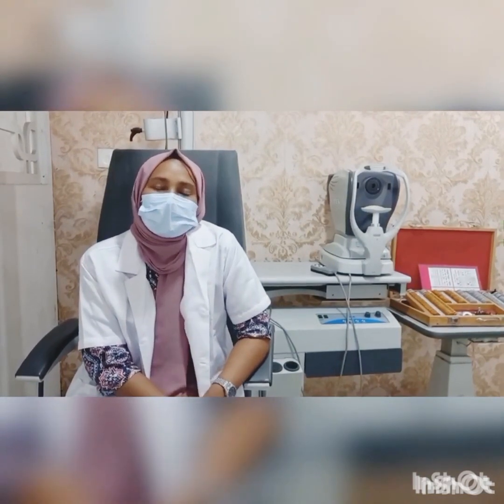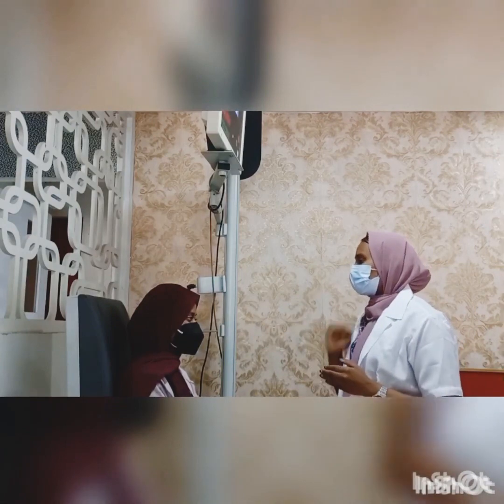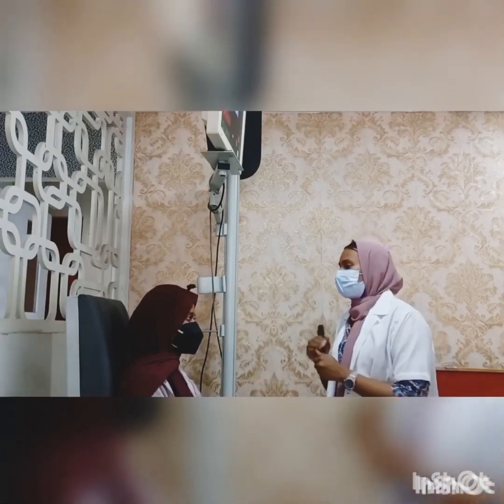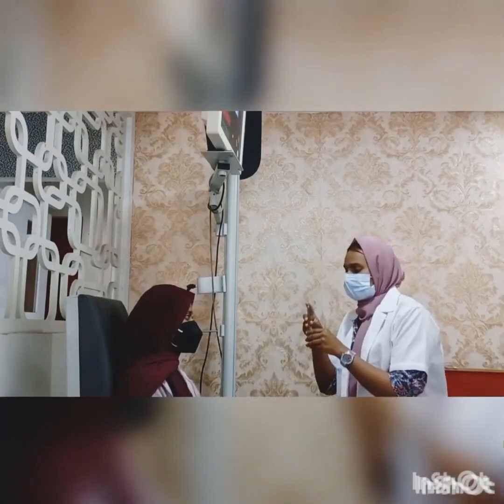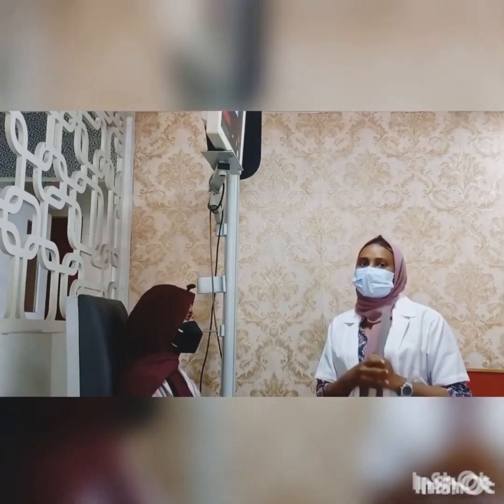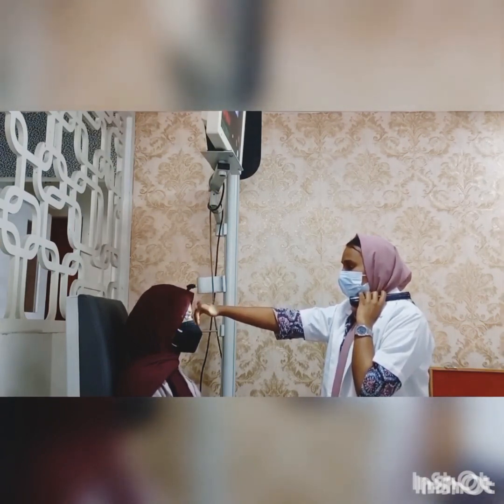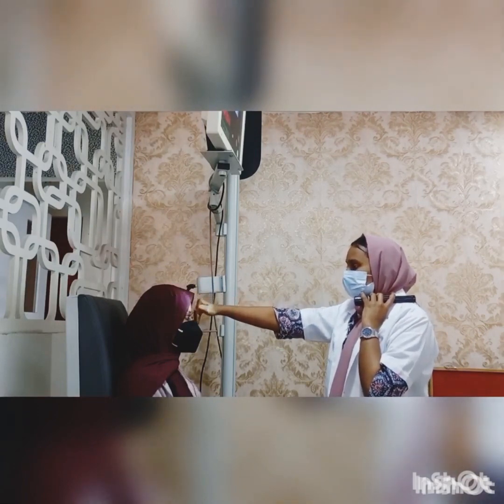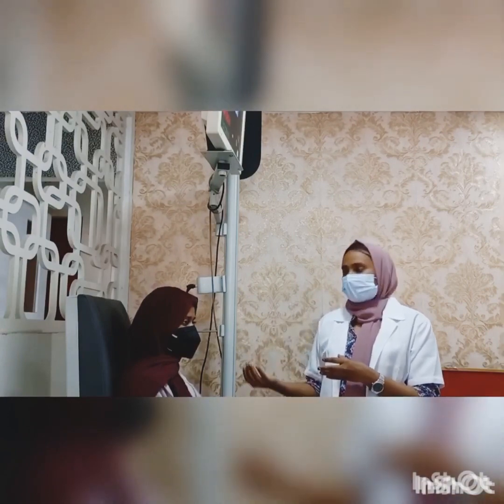Clinical Practical, Misna Km, Fellowship in Strabismus Management, NCVRT Batch 5 June 2021